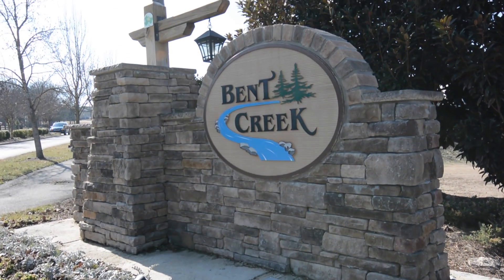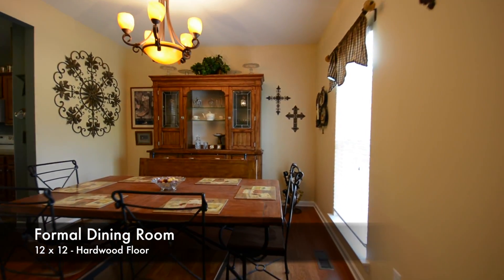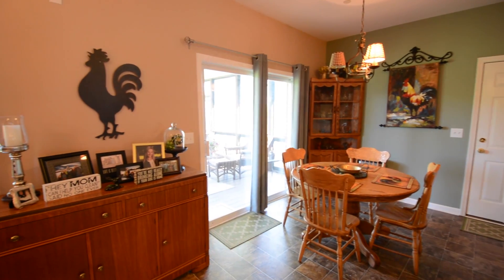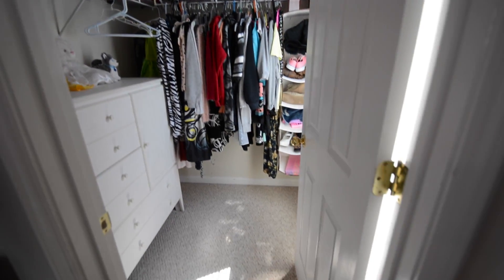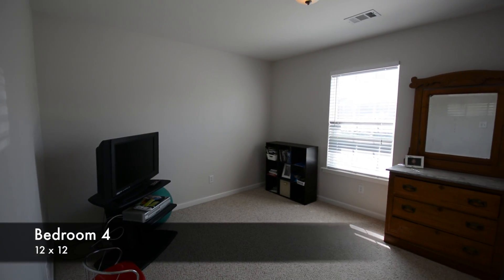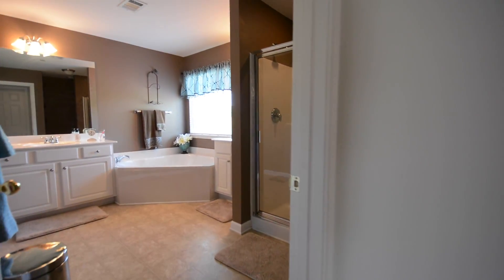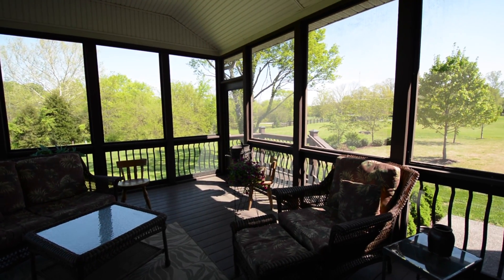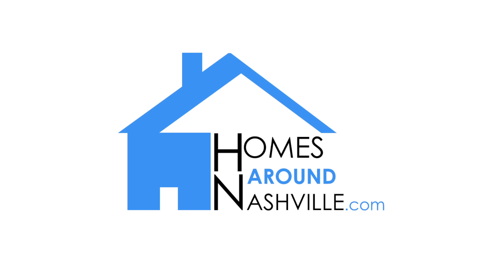SOLD! - 4528 Sawmill Place, Nolensville, TN 37135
SOLD!
Flint Adam, REALTOR, Listing Agent